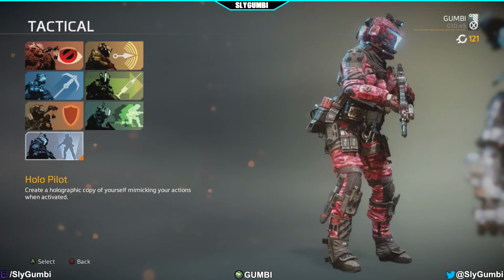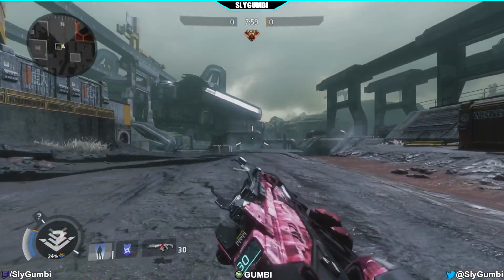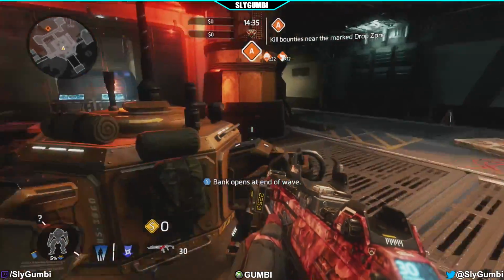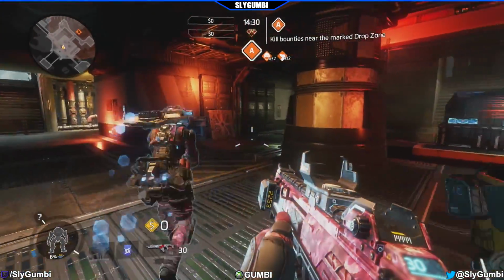Titanfall 2 - Tips & Tricks Holo Pilot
Tips and Tricks video regarding the Pilot ability, "Holo Pilot"